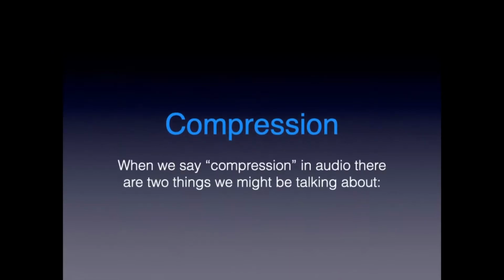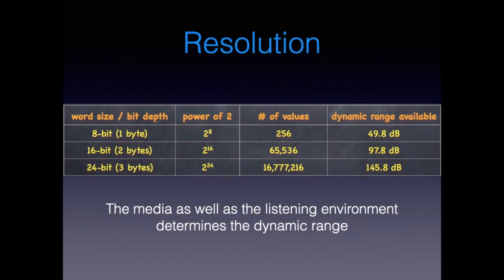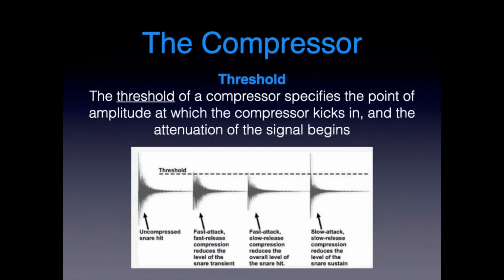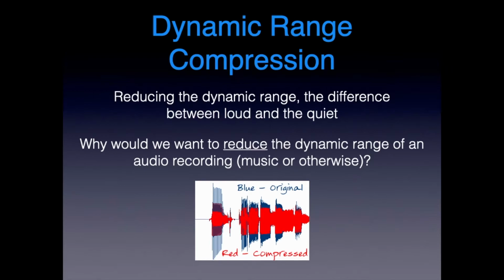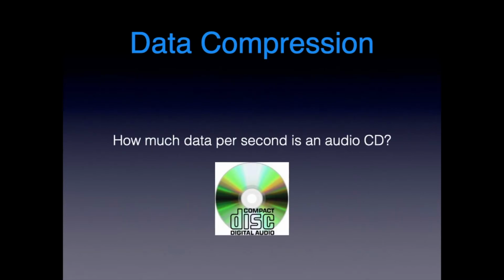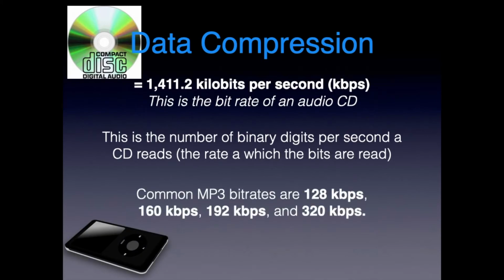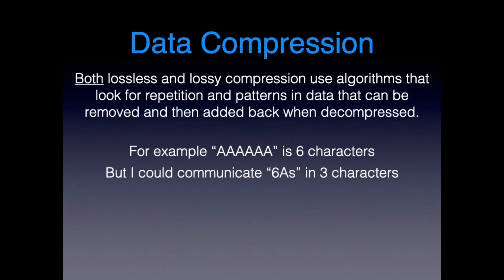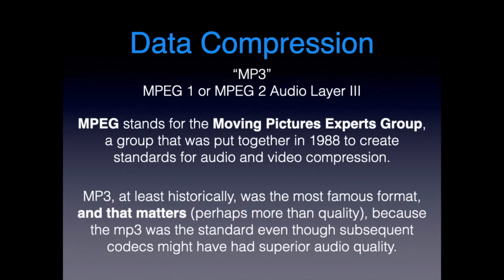Audio Compression (dynamic vs. data) | Simon Hutchinson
A brief discussion of dynamic and data compression and how we use both to ensure our audio files are appropriate for their intended listening environment.

0:00 Dynamic or Data Compression
0:53 Dynamic Range Compression
2:04 Digital Clipping
2:26 Compressors
4:27 Data Compression
5:14 Why Use Data Compression?
5:42 Bandwidth
7:21 Lossy vs. Lossless Data Compression
8:41 Codecs
10:14 So what?